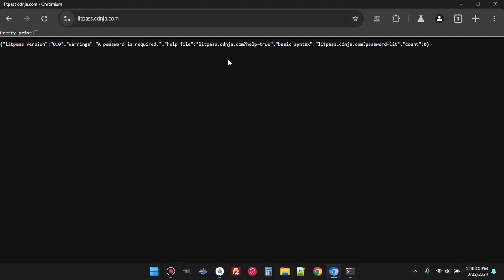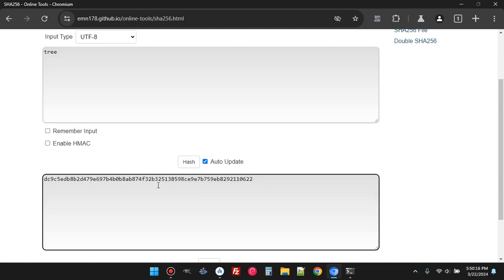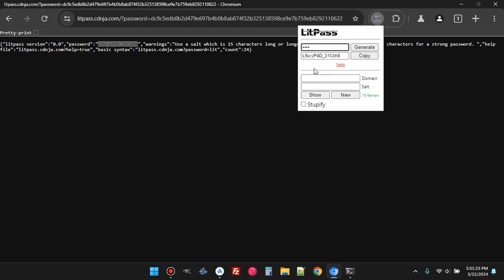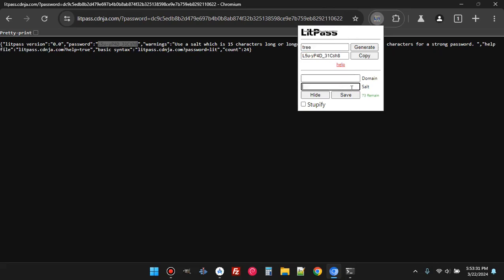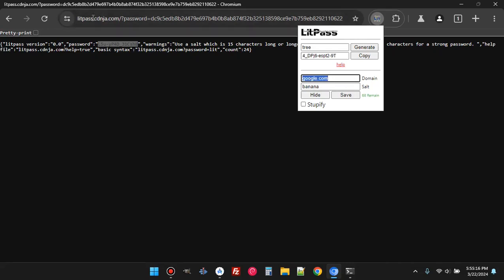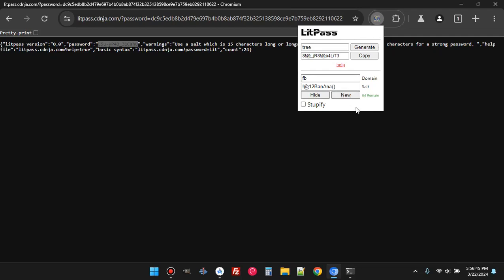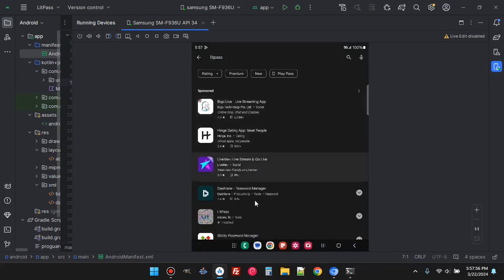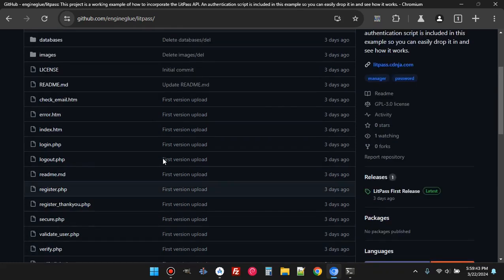Use any Password you want!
This video describes LitPass which is a compilation of applications which allow you to use any password you want, to login to websites and applications.

Even though passkeys are making things easier, we still need passwords and password managers have been known to be hacked. LitPass is much safer and provides new kinds of security. Security, we maybe, didn't realize we needed or maybe LitPass is for peolpe who are hardcore about their security.

Note that although LitPass is my creation, I'm not making money on it and the applications are free to use.